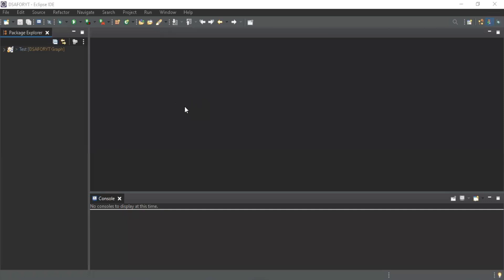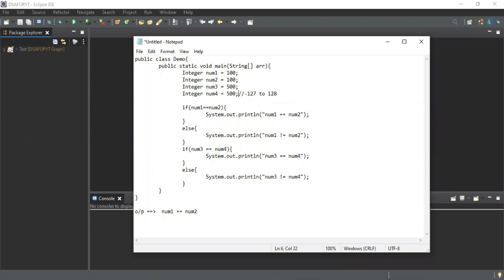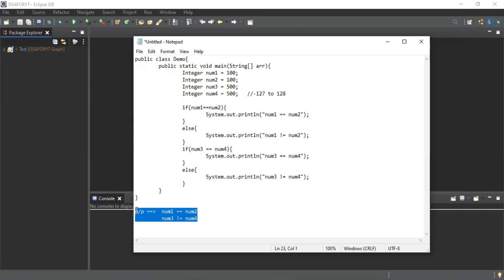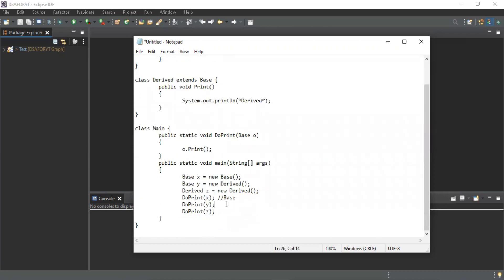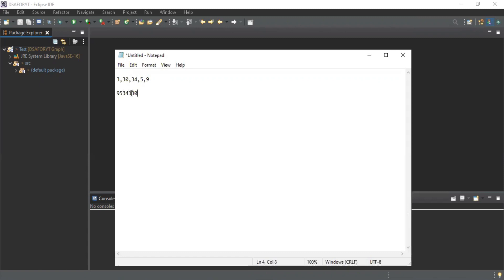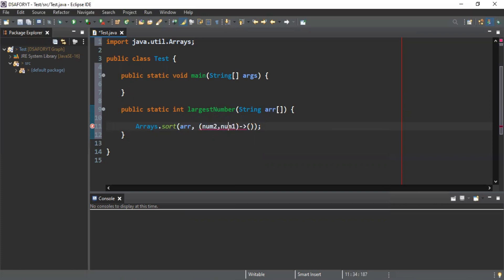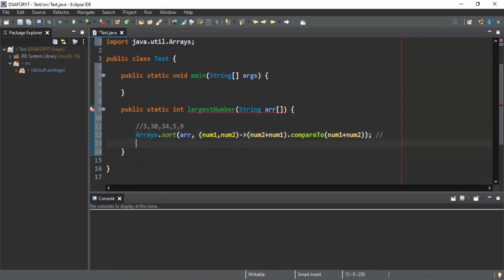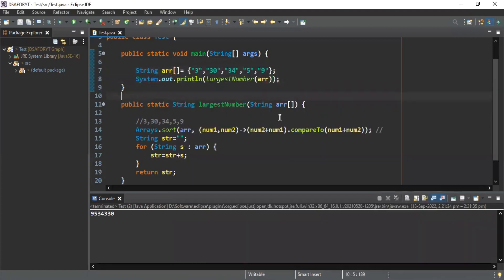Cognizant Java Coding Interview | Second Round | Java Developer Interview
About Video:
In this video, we have covered all the questions asked to me in the recent cognizant interview.

⭐ Tags ⭐